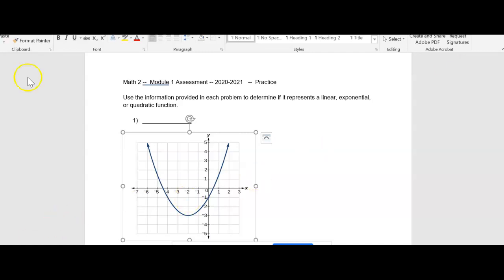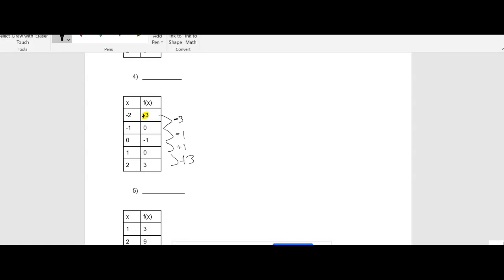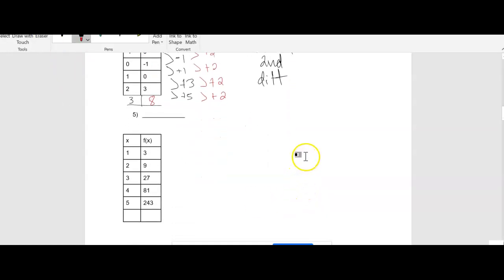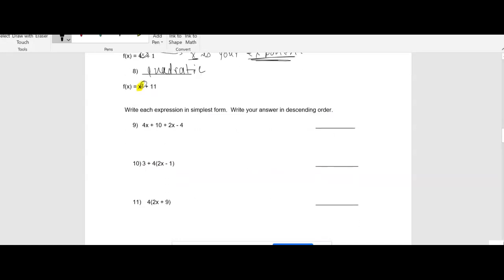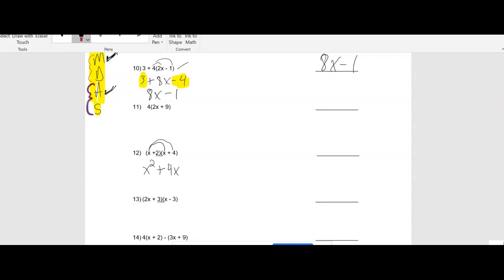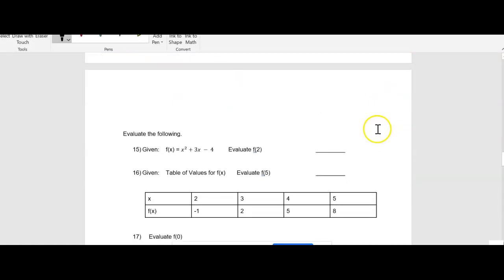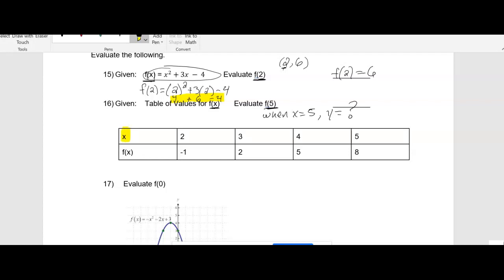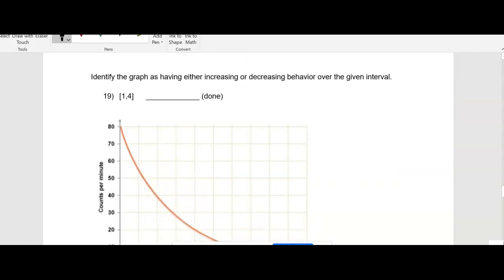Video - Test Review Chapter 1